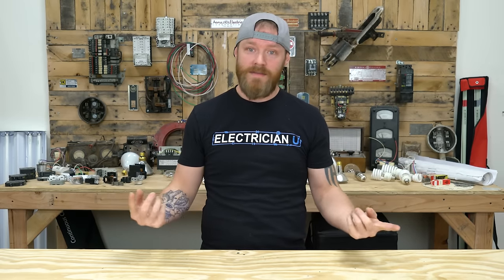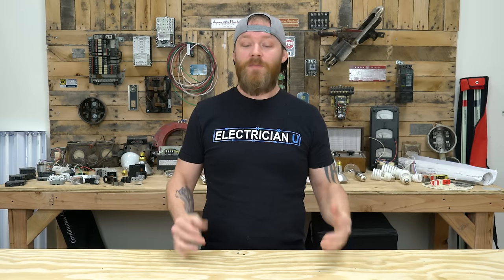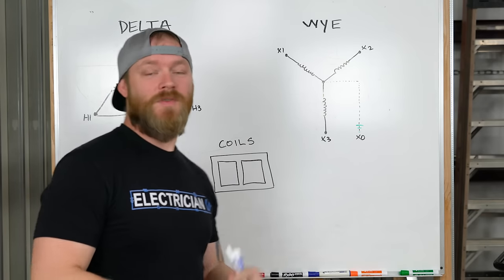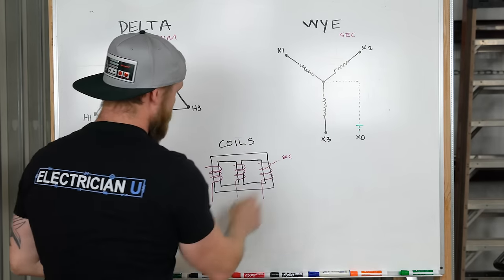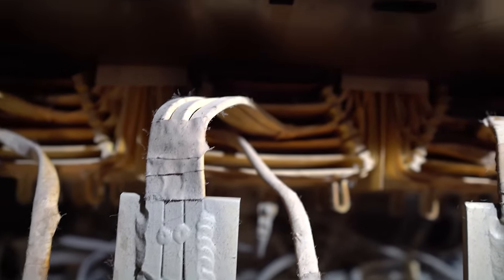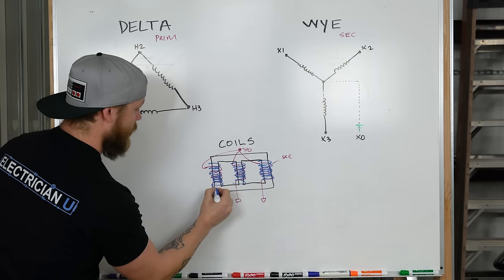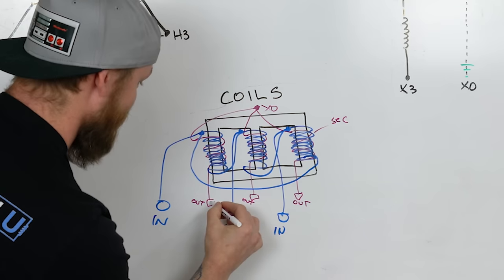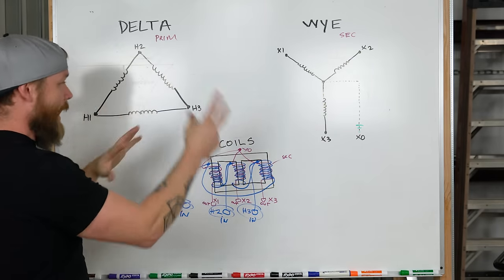TRANSFORMERS - What They Are, How They Work, How Electricians Size Them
Let’s open up a transformer and dig through it to see how they work.  Transformers are extremely useful devices used in electrical systems to raise and lower voltage.  They’re also used for isolation, typically in cleaning up power.  They only exist in the world of Alternating Current, however, so in DC circuits you won’t find transformers used.

-Audio lessons
-Forum

-State Approved
-Video Based

-2017, 2020, and 2023 NEC versions
-300 Question Online Code Cannon (not license specific, all code)

As an apprentice, I was always fascinated by transformers.  They take incoming power and through thin-air (magnetic coupling) change that power to something different.  You can feed 480-volts into the PRIMARY side of the transformer and get 240-volts out…and there are no moving parts.  Maybe I’m weird but that just always seemed COOL to me!

Transformers are essentially constant-power devices.  This means that you can change the voltage and amperage values but the power (wattage) through the device will remain the same. This is why transformers are rated in power (KVA or KiloVolt-Amperes).  A 75kva transformer will remain 75kva no matter what we do with the voltage in or out.  The relationship between the voltage and amperage is inverse through the device so if you feed 480-volts in at 100-amps, you’ll get 240-volts out at 200-amps.  Both of which equal 48,000 VA (constant power)

There are many different types of transformers out there, but most commonly you’ll come across the Dry-Type Delta/Wye transformer.  This means that the PRIMARY (incoming) side is wound differently than the SECONDARY (outgoing) side.  The PRIMARY windings are wound in series with one-another (DELTA), whereas the SECONDARY windings are wound in parallel to one-another (WYE).  There are several more types that we don’t get into in this video, but examples are Wye/Delta, Wye/Wye, Delta/Delta, and the ZigZag.  These all operate the same way, but the results vary because the windings all address a specific problem or need.

Grounding and bonding of transformers is a really important thing to get right.  Transformers are considered “separately derived systems” for the purposes of the National Electrical Code, so knowing how to bond the grounding and grounded conductors, as well as any grounding electrode, the metal enclosure of the transformer, and building steel is important.

This video covers how to size both single-phase and three-phase transformers, as well as gives some tips at the end for installing and working with them.